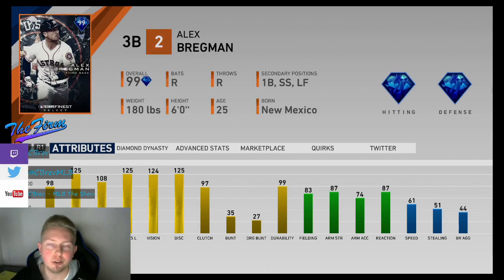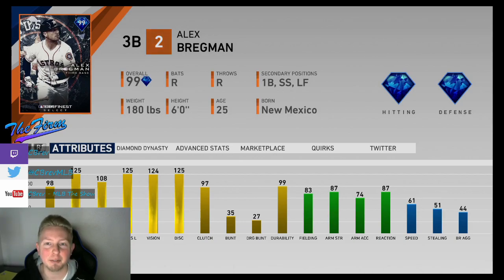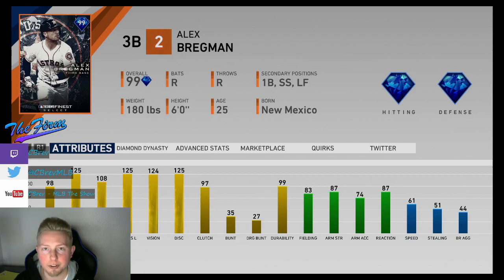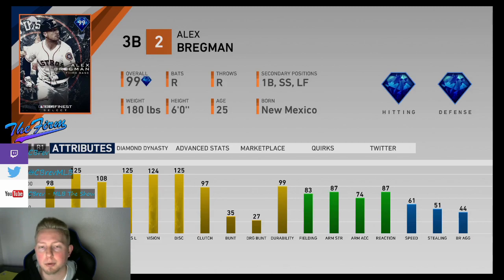How Good Is 99 Finest Alex Bregman? (Card Review From a Top 50 Player) [MLB The Show 19]